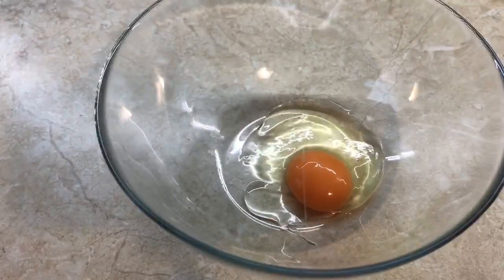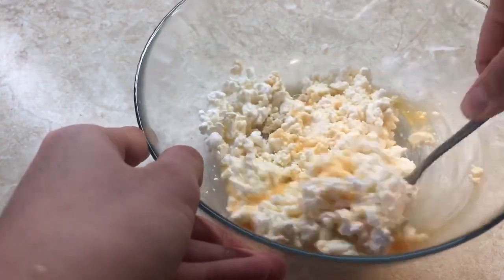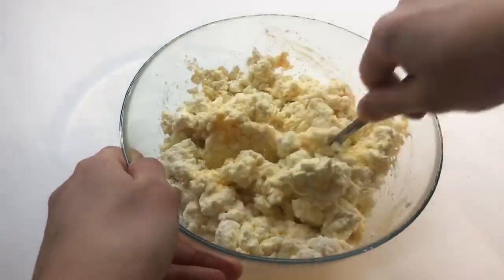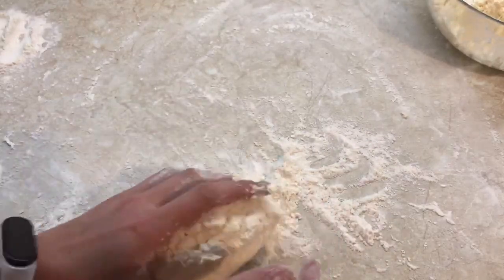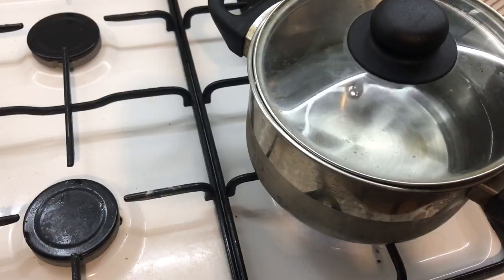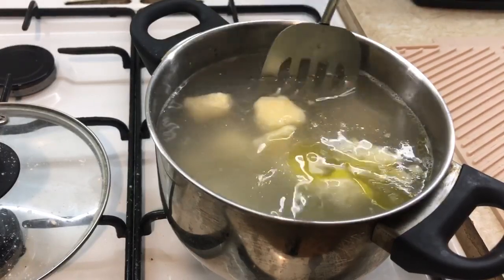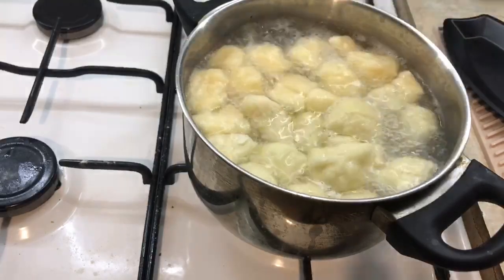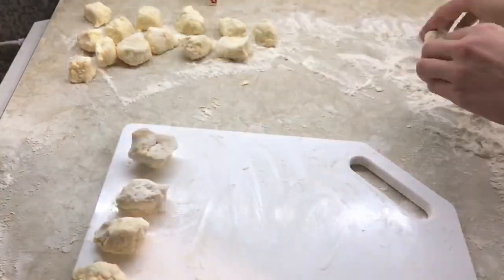How to make LAZY DUMPLINGS | Recipe VARENIKI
LAZY DUMPLINGS
______INGRIDIENTS______
- cottage cheese (dry) - 500g
- sugar - 3 tbsp. l.
- egg - 1 pc
- semolina - 2 tbsp. l.